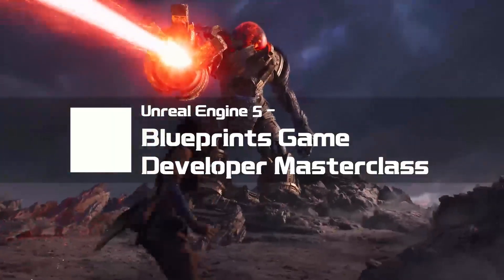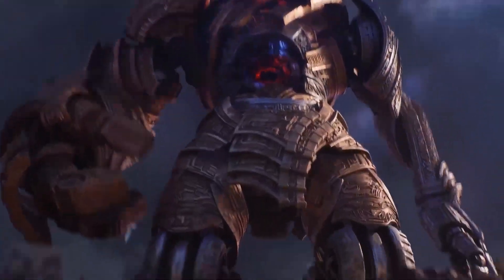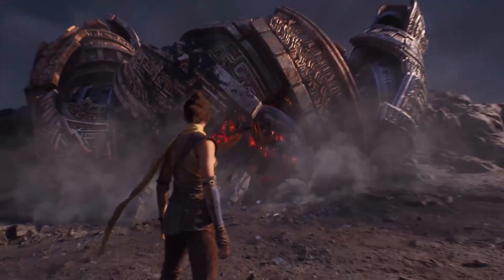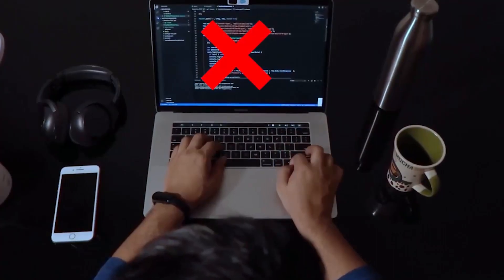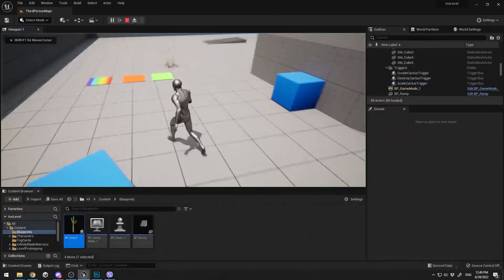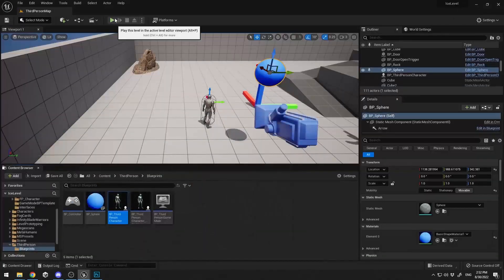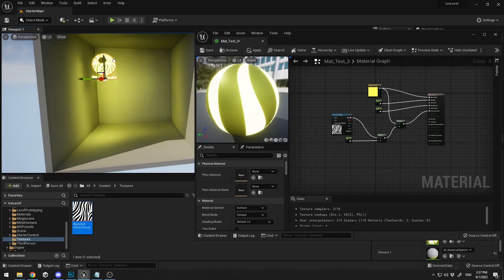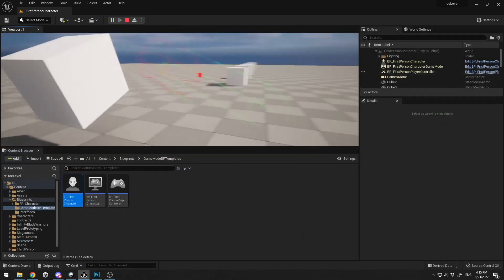👍【Beginners Tutorial】Unreal Engine 5 - Blueprints Game Developer Masterclass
✅Learn to program using Blueprints, without needing to write code.Create logics using Blueprints system.Teach you how to make a blueprint from start to finish。
✅Learn Events, Function, Flow Control, Arrays, Variables, Blueprint Communication and a lot more. Setup an FPS human-controlled character.